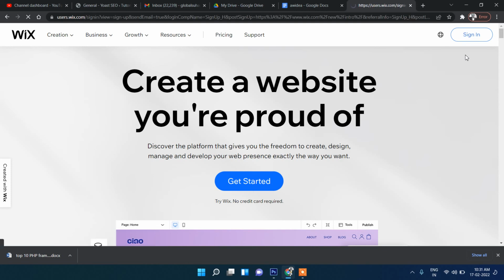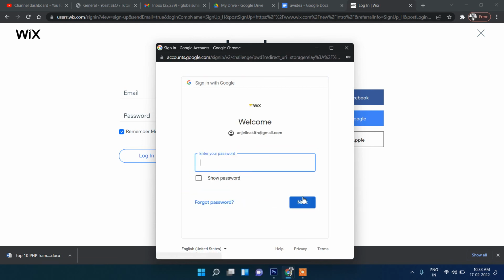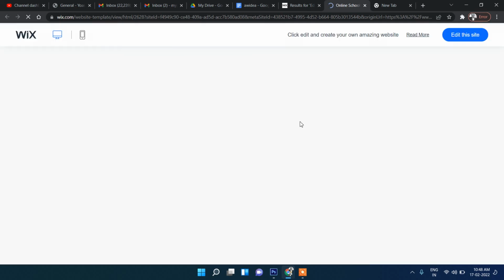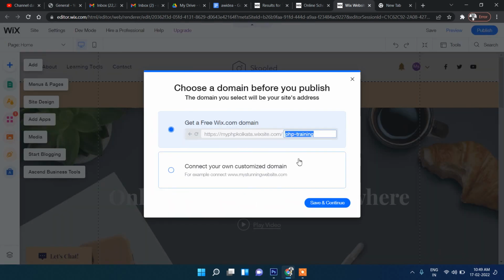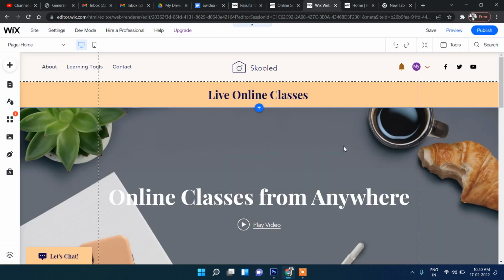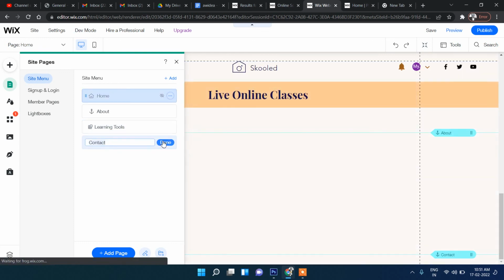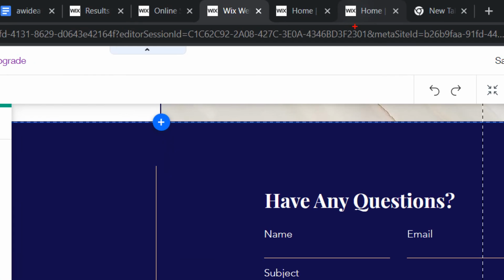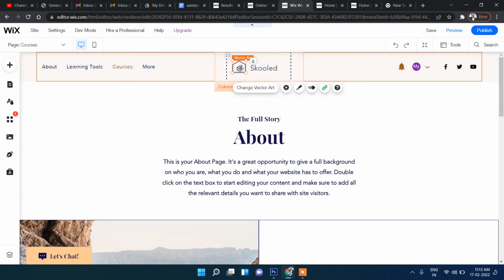1. How to create Feee website in Wix.com | Digital Marketing Tutorial | Feee Blog with Wix.com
In  this  Digital Marketing Tutorial you will learn how to create a free website  in wix.com. Follow this video and you will be able to create a free website in wix .com